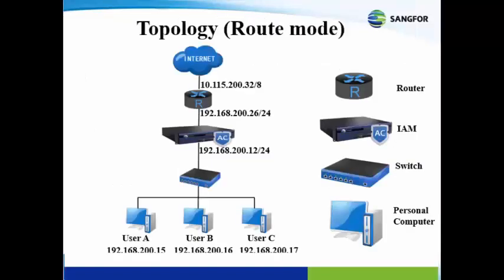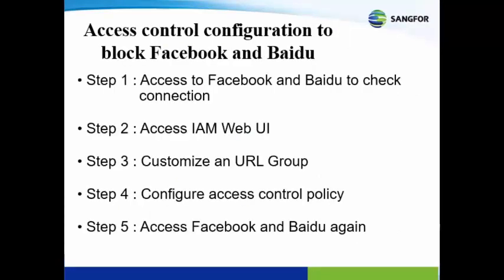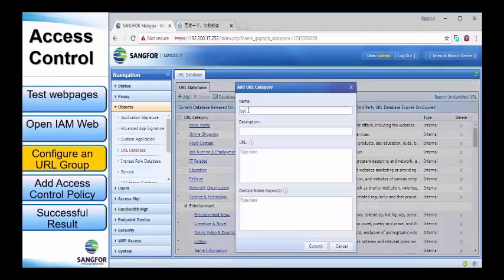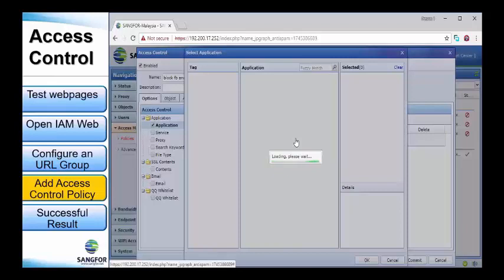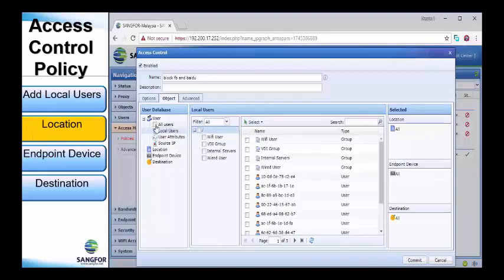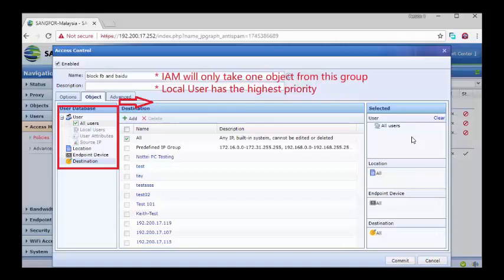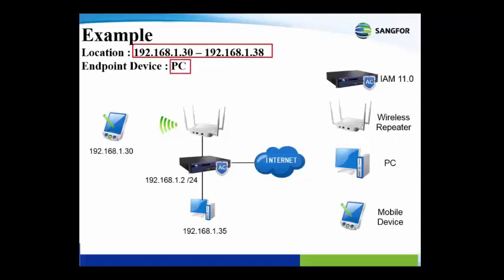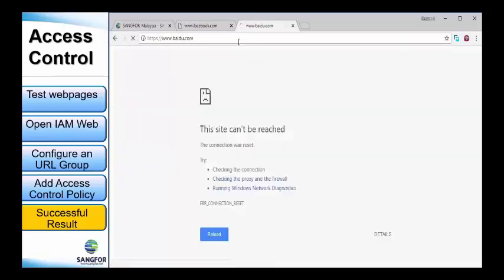IAM Easy Configure - Access Control - 12.0